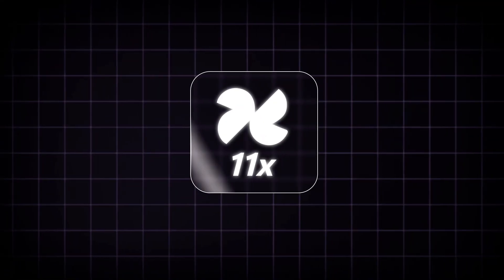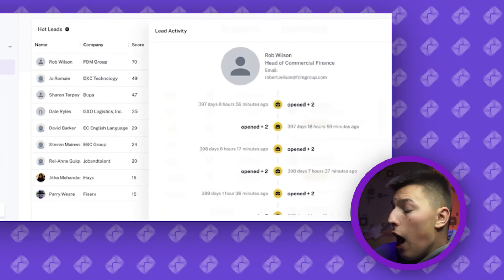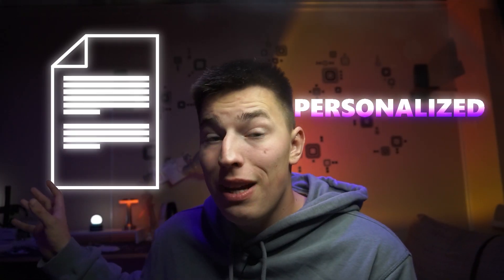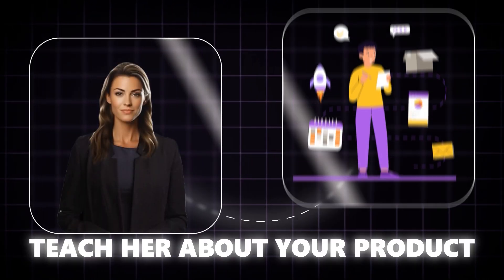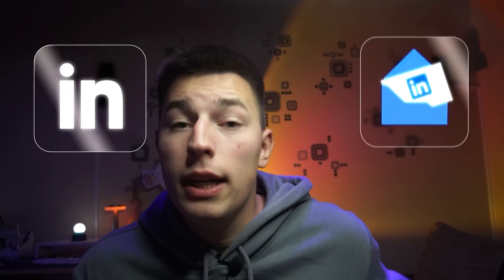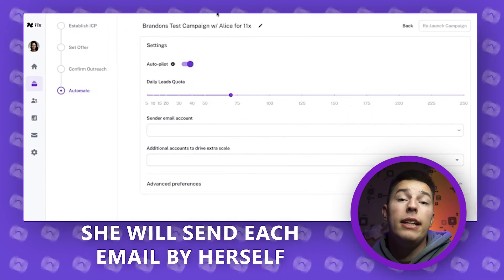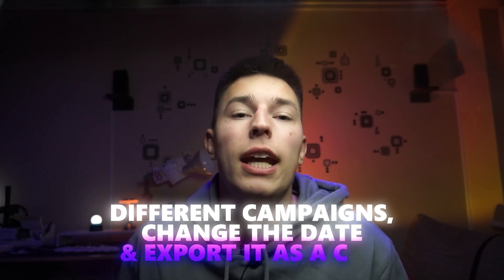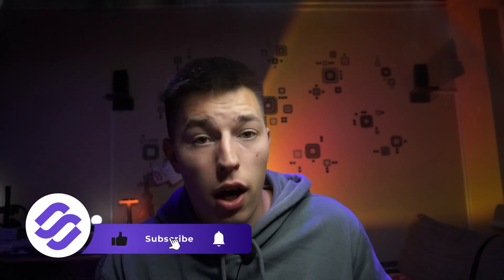11x.ai Demo | Full step-by-step Alice AI SDR tutorial [2024]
Today I'll give you a full walkthrough of 11x.ai, showcasing the best features of AI SDR Alice. giving you a full AI agent tutorial of 11x.ai.

Timestamps:
00:00 - 11x.ai Review
00:13 - 11x.ai Dashboard
00:19 - What is Alice from 11x?
00:46 - Home Tab
01:20 - Campaigns
02:08 - Ideal Customers Profile set up
02:34 - Offer set up
03:17 - Sequence steps
03:35 - Message copy
04:20 - Automations and settings
04:39 - Worker output
05:03 - Performance
05:25 - Replies and centralized inbox
05:50 - 11x.ai Pricing & plans